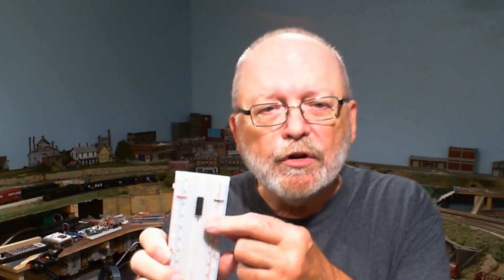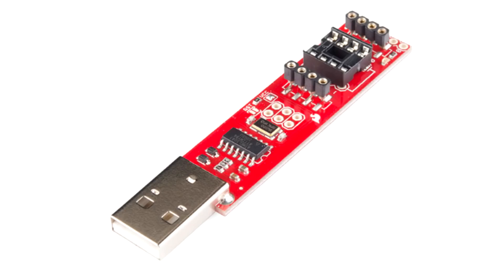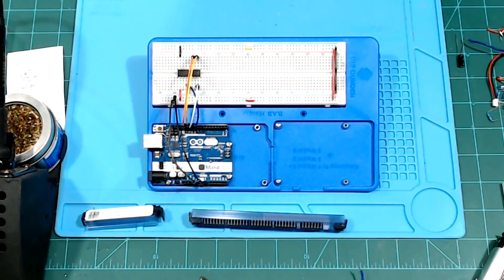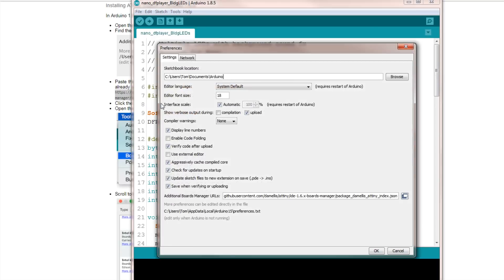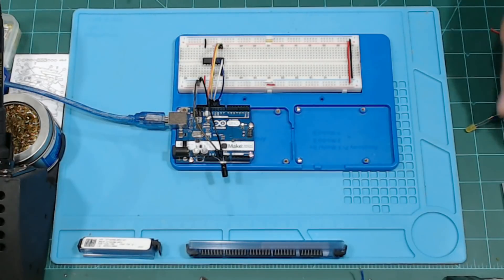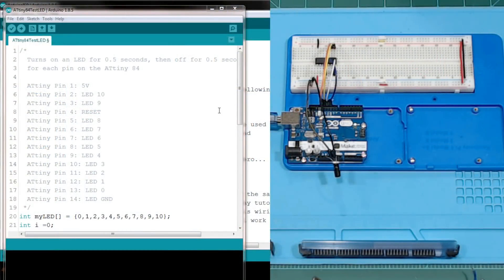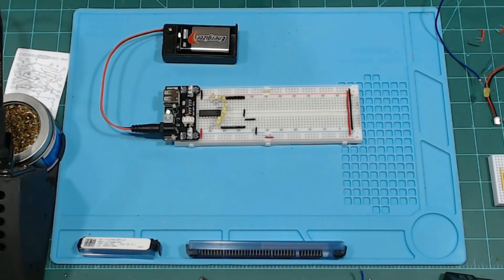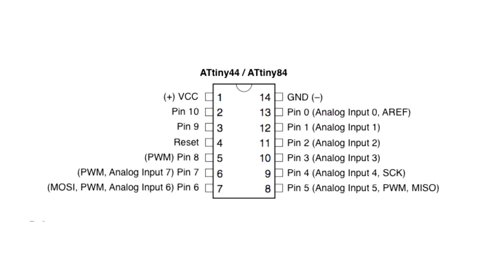How To Program An ATtiny84 With Your Arduino Uno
We will show you How To Program An ATtiny84 from an Arduino Uno. This is similar to a previous video we did  programming an ATtiny 85. This IC has 11 input/output pins with 4 PWM pins to work with on your project.